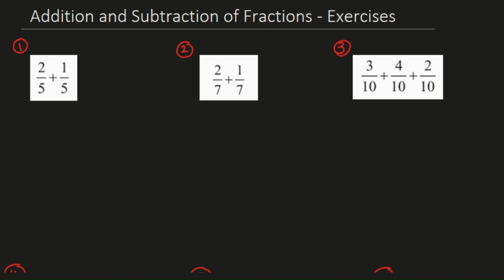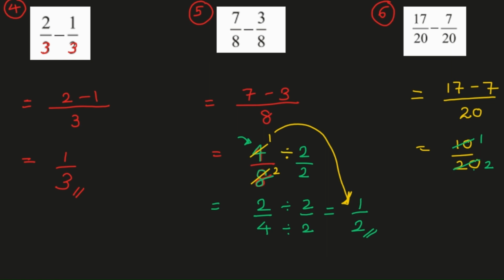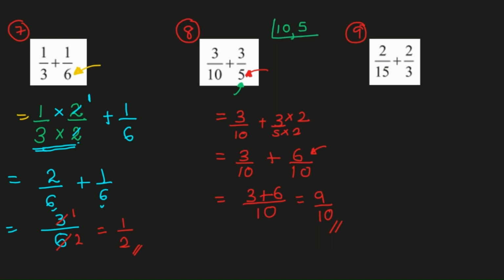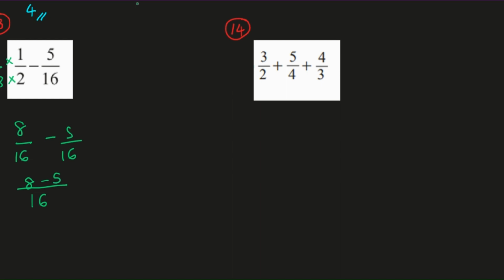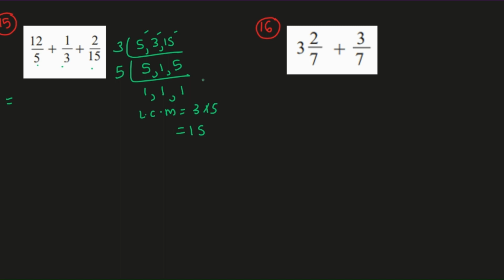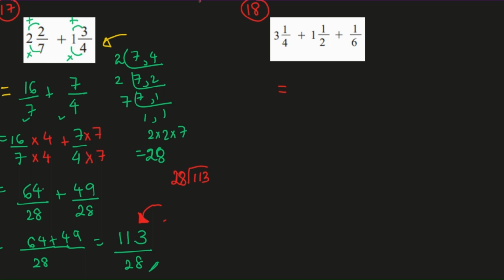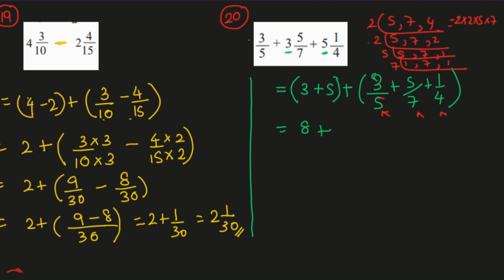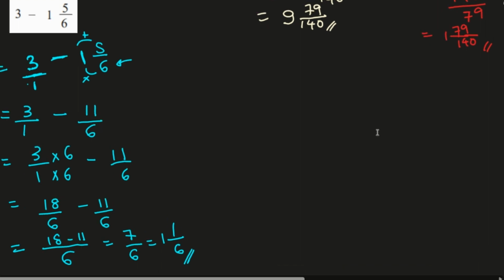8. Addition and Subtraction of Fractions - Exercises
Addition and Subtraction of Fractions -  Exercises